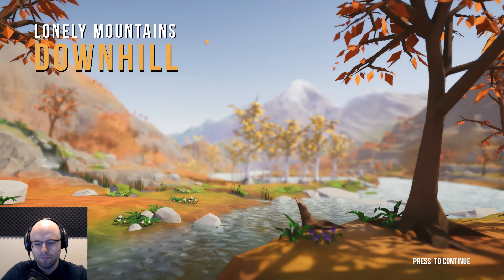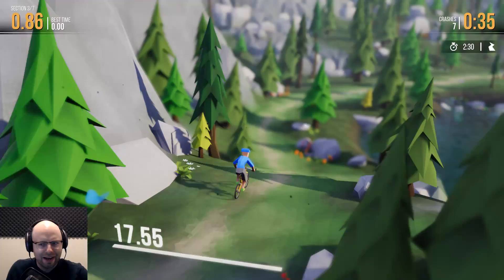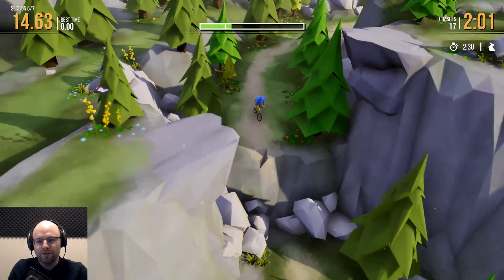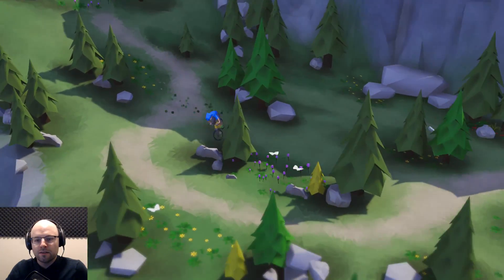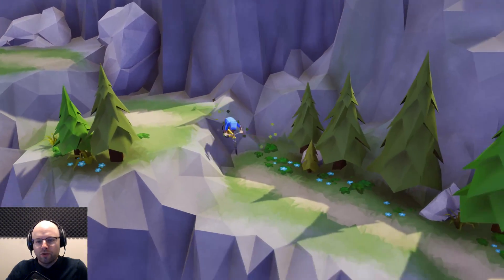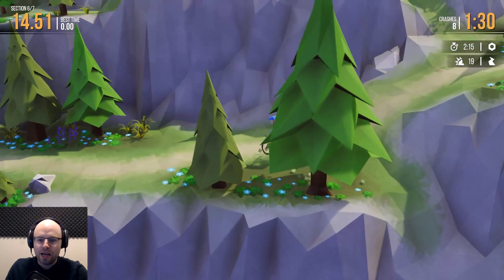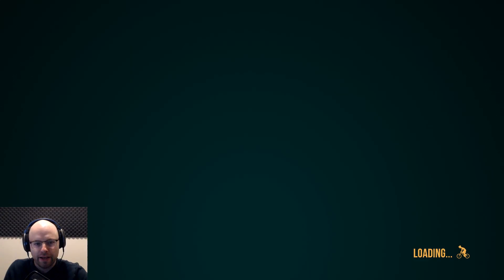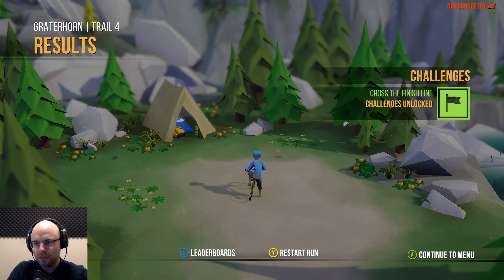Serene and Extreme Mountain Biking - Northernlion Tries Lonely Mountains: Downhill [1/3]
Lonely Mountains: Downhill is a meditative yet intense extreme sports therapy session where you pilot a bike down a hill. It is very easy and also impossible. Enjoy!